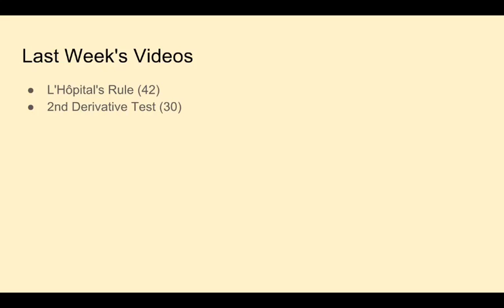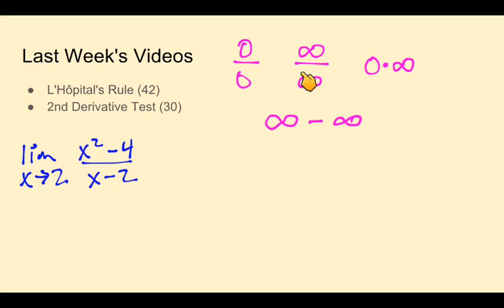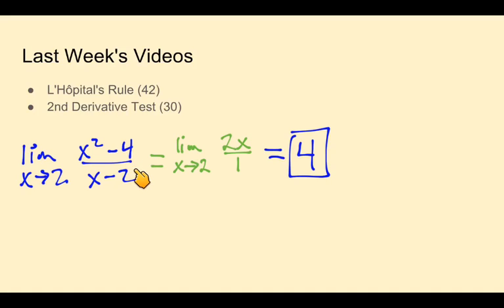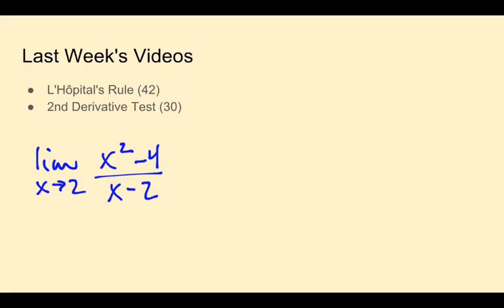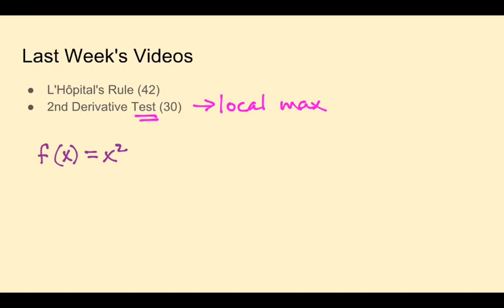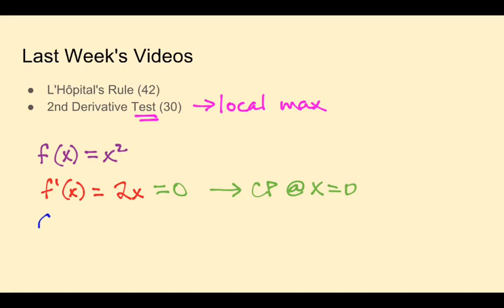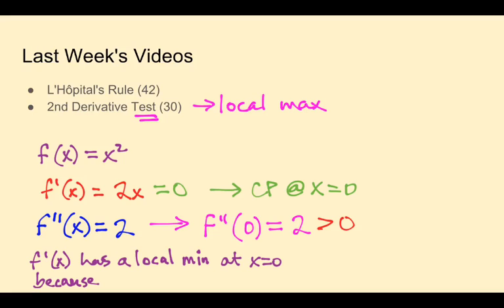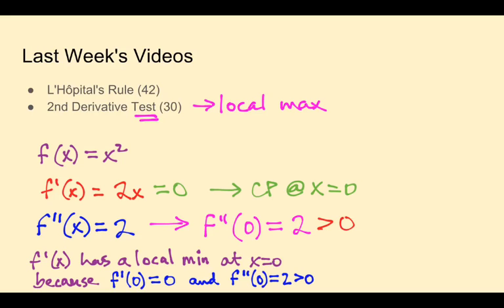11/13/17 - L'Hopital and 2nd Deriv Test